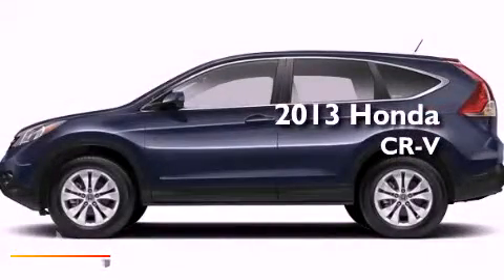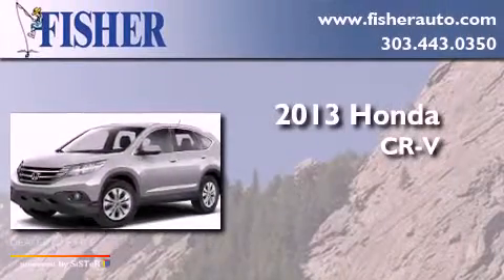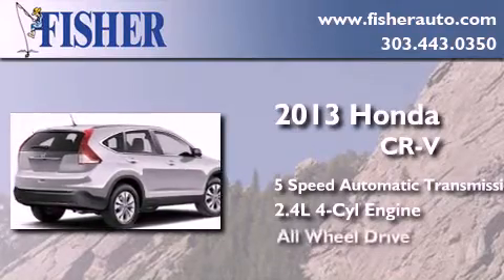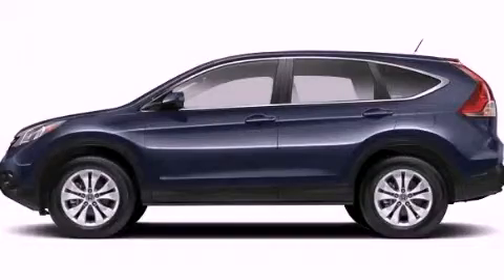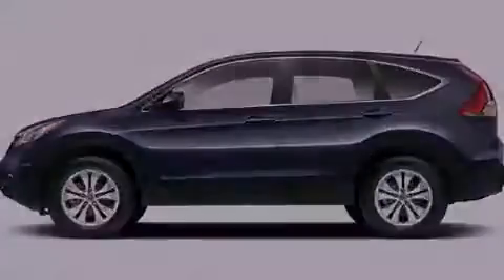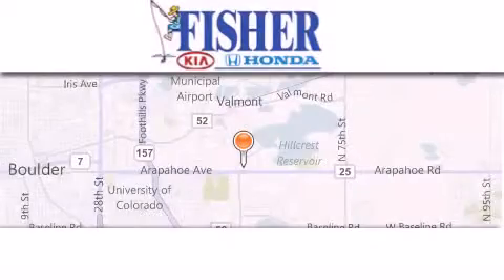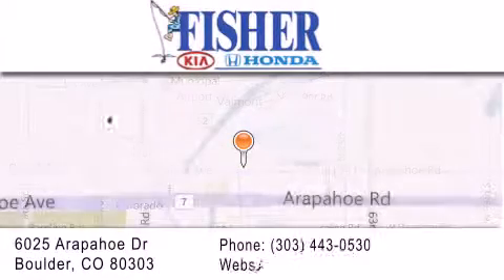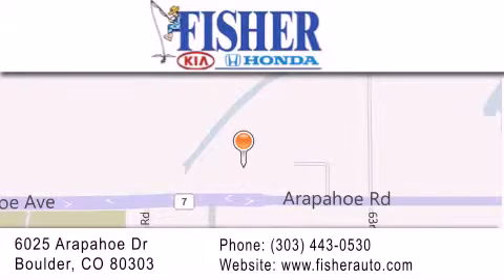2013 Honda CR-V Boulder CO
Year : 2013
 Make : Honda
 Model : CR-V
 Engine : gas i4 2.4l/144
 Trans . : automatic
 Exterior : blue

 Interior : gray
 Stock : 135210

 2013 Honda CR-V Boulder CO